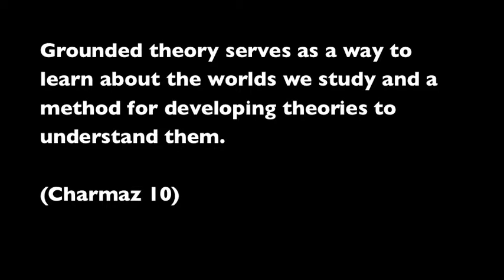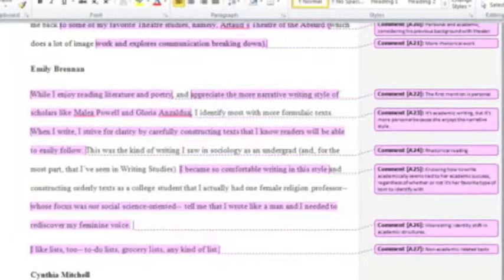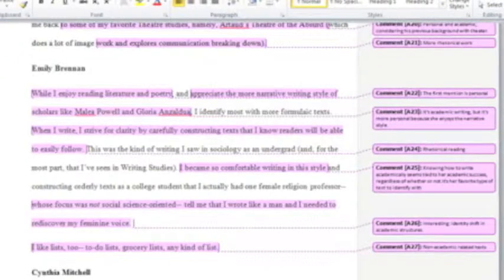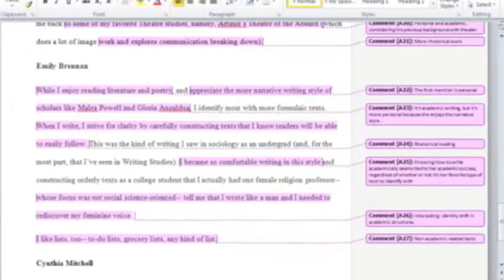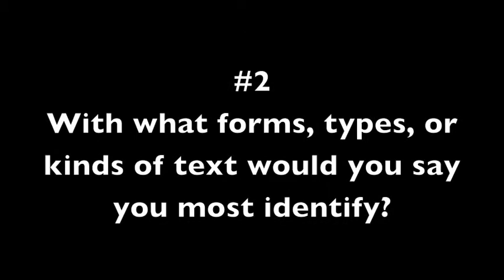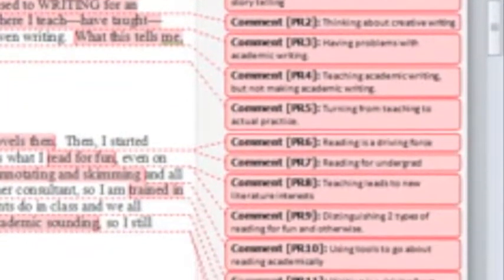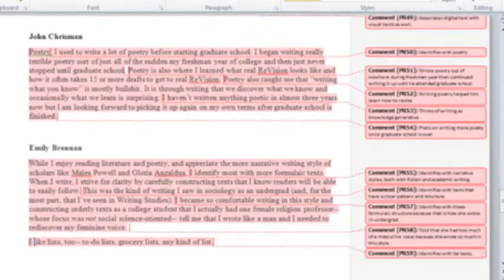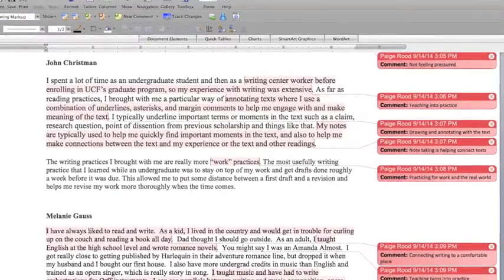Grounded Theory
Grounded Theory Mini Project for Dr. Rounsaville ENC 6720 UCF